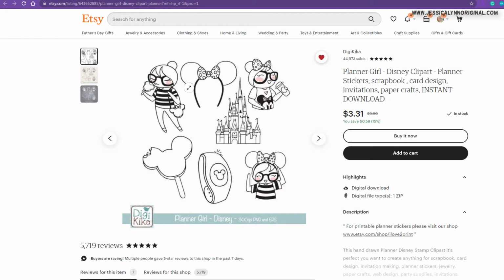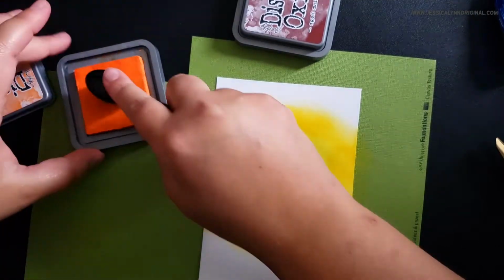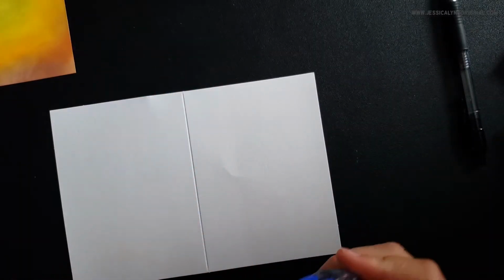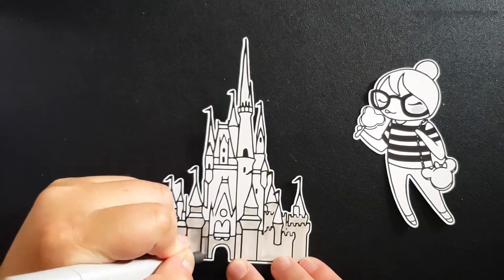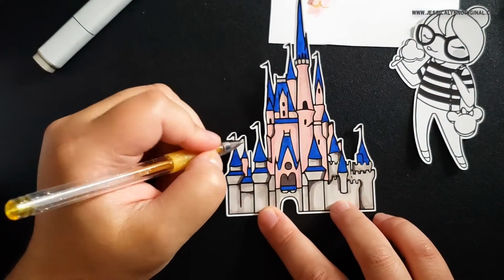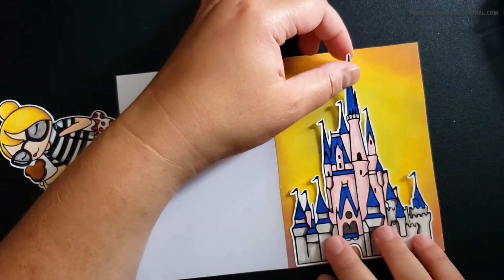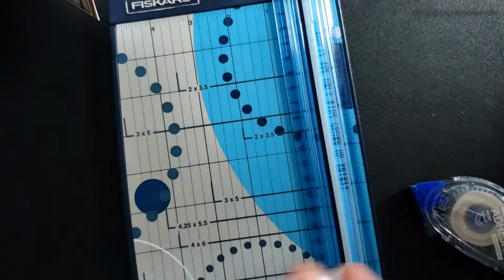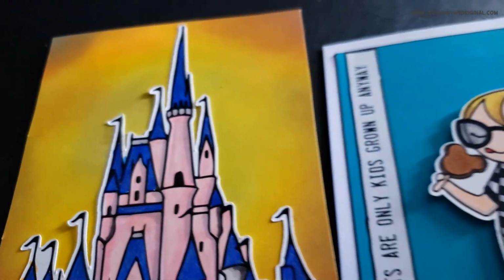Disney World 50th Anniversary Castle Handmade Card Digital Stamp Disney Mom Mickey Bar Starbucks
I love creating with digital stamps I would love to have you join me on this adventure to create two cards featuring some adorable art from DigiKik on Etsy. All of the money goes back into our channel for projects and more!

Some of our favorite products:
► The Unofficial Guide to Walt Disney World 2020
► Disney Poisoned Apple Mug
► Disney Parks Minnie Sequined Ear Headband Halloween
► Haunted Mansion Shower Curtain
► Haunted Mansion Movie
► Goofy Halloween Shirt